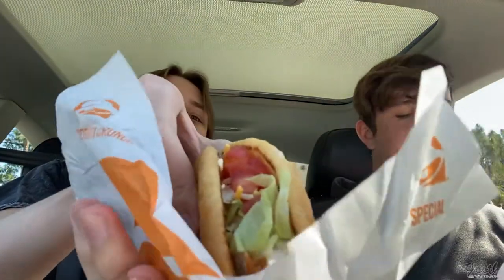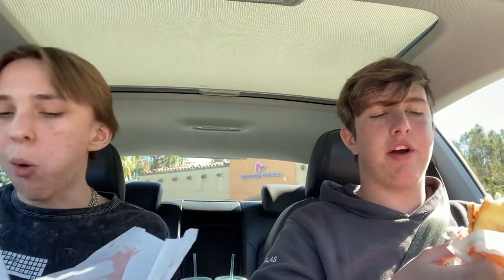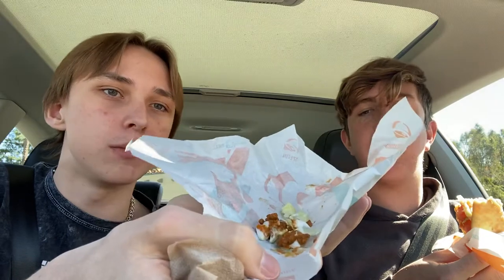A Wrap Beyond Mankind (review)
Our order:

2x Beefy Chalupa
2x Crunchwrap Supreme
2x 2 Cinnabon bites
2x Baha Blast (medium)
15x Mild sauce packets (they only gave us one 😢)

Subtotal: $24.75